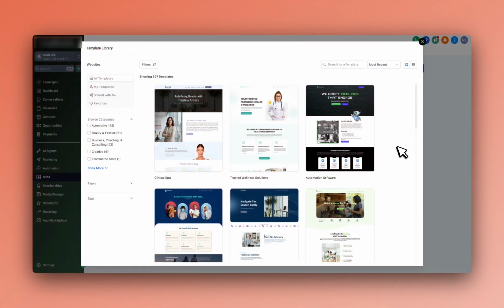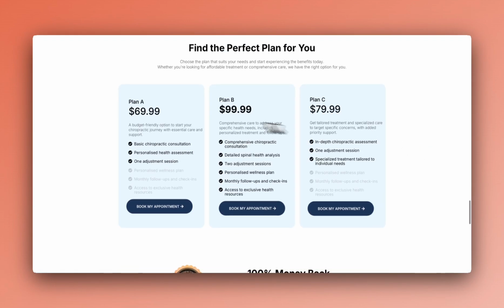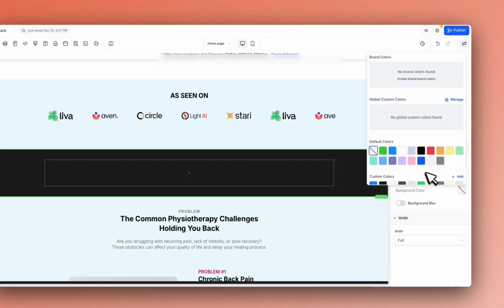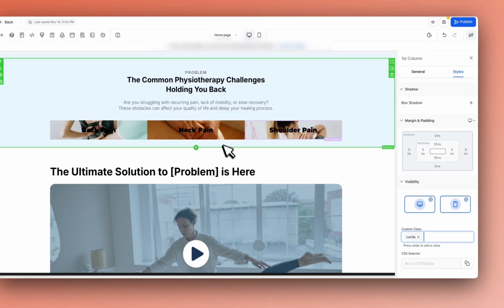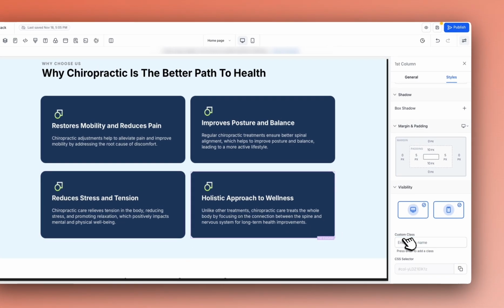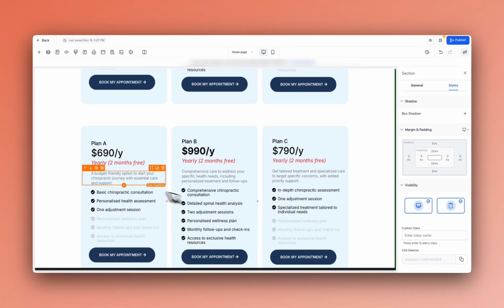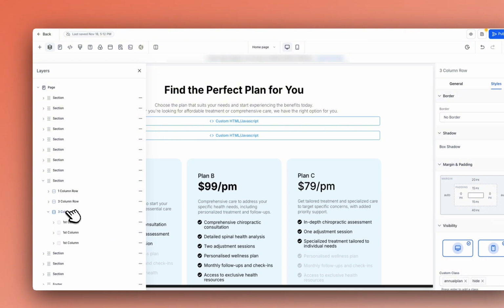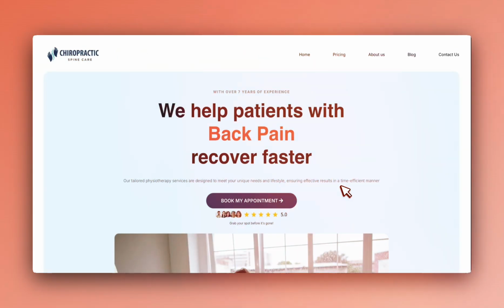Turn Basic GHL Templates Into $2k Website With This Trick (Easy)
Build professional websites & funnels on GoHighLevel that you can sell for $2k+

Do you need help with GoHighLevel?

Stop selling GHL template Websites for $500 when you could be charging $2000+.

In this video, I'm revealing the exact techniques that transform basic GoHighLevel templates into premium websites worth thousands. These simple effects take minutes to add but make your sites look incredibly professional and expensive.

You'll learn:
✅ The specific animations that justify premium pricing
✅ How to make free GHL templates feel custom and high-end
✅ Why clients happily pay $2k+ for these simple additions
✅ Step-by-step implementation (even if you're a beginner)

If you're a GHL agency owner leaving money on the table, this changes everything.